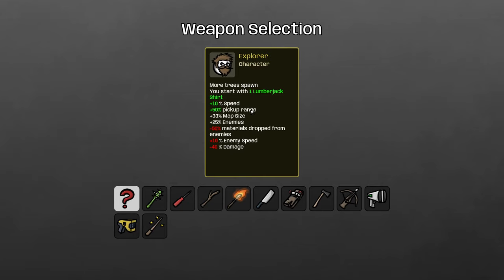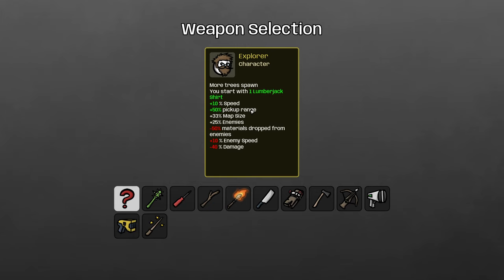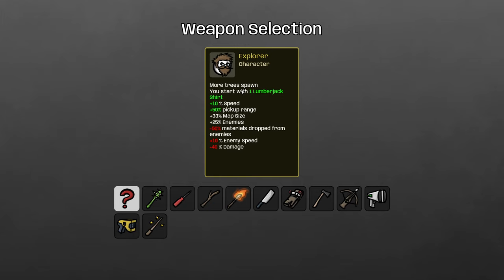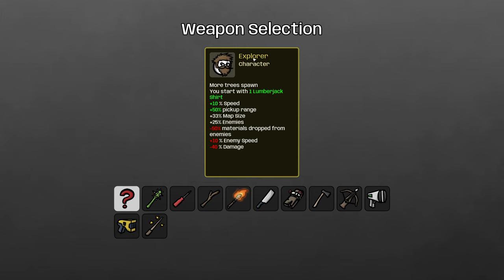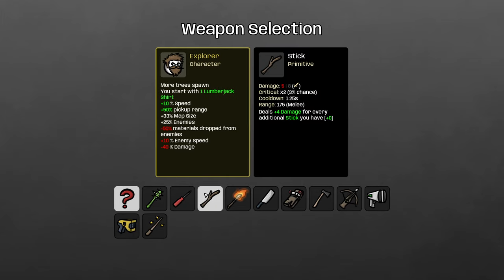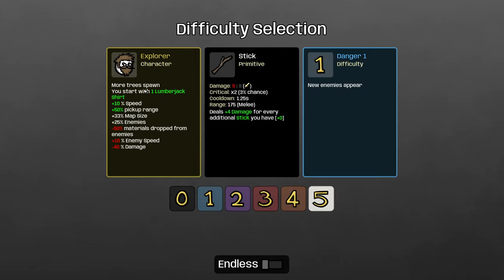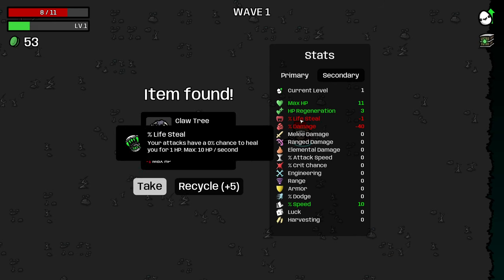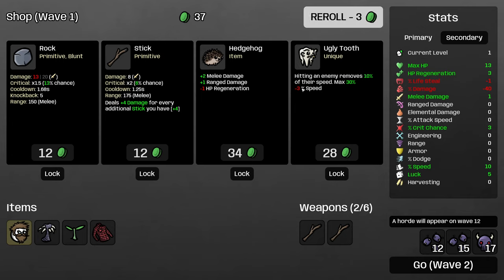Brotato Explorer Danger 5 Guide and Walkthrough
The Explorer grows trees and then cuts trees. My favorite thing in the game. But this class is trickier than it look!

Detailed class guide and gameplay for Brotato 1.0 on max difficulty, including the unique mechanics, best build, and tips for this class. This run features discussions of Brotato's design philosophy and optimal item choices for characters.